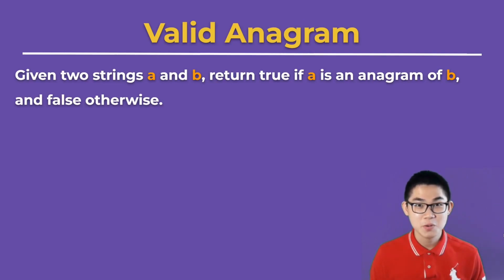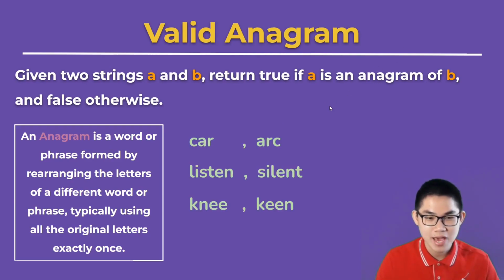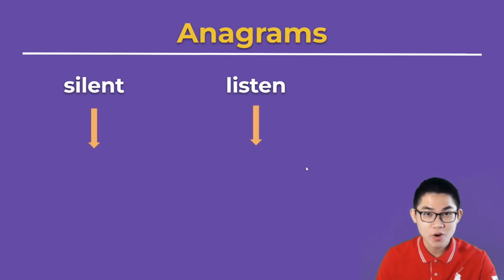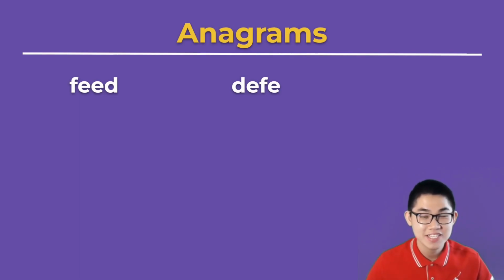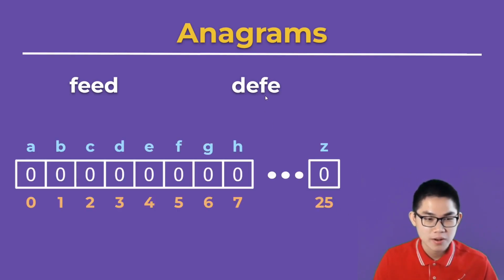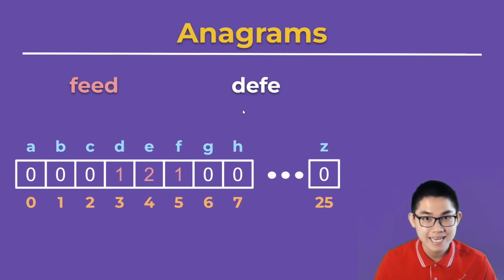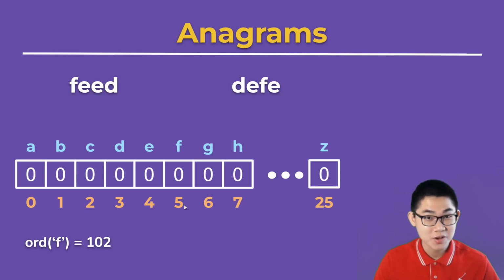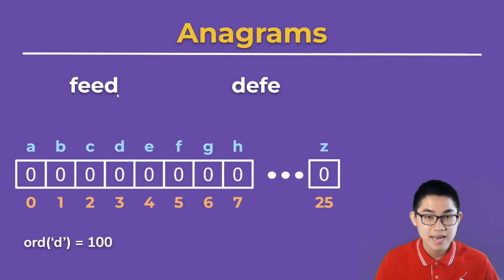Anagram Detection in Python: Writing a Program to Compare if Strings are Anagrams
Writing a Python program to determine if two strings are anagrams is a great way to learn and practice Python programming skills. In this video, we will walk you through step-by-step on how to write a Python program that will determine if two given strings are anagrams or not.

Firstly, we will start by introducing what an anagram is and why it is important in programming. An anagram is a word or phrase formed by rearranging the letters of a different word or phrase. In programming, checking whether two given strings are anagrams is a common task, and having a program that can do so efficiently is useful.

We will then go over the logic of the program and explain how we will be solving this problem. We will use Python's built-in functions to sort the two strings, and then compare the sorted strings to see if they are equal. If they are equal, then the two strings are anagrams, otherwise, they are not.

Next, we will show you how to write the code to implement this logic in Python. We will walk through the code line by line and explain what each line does, so you can understand the code and how it works.

Once the code is written, we will demonstrate how to test it using different input strings. We will also go over some edge cases and how to handle them in the program.

Throughout the video, we will provide helpful tips and best practices for writing Python programs. We will cover topics such as variable naming conventions, code formatting, and how to write readable and maintainable code.

By the end of this video, you will have a better understanding of how to write Python programs to solve common programming problems like determining if two strings are anagrams. You will also have learned some helpful programming tips and best practices that you can apply to your own coding projects.